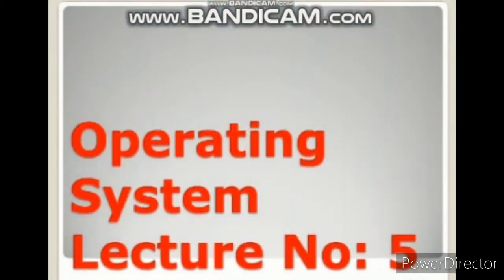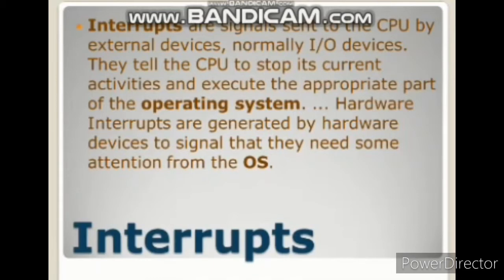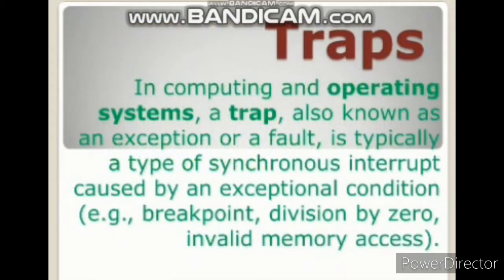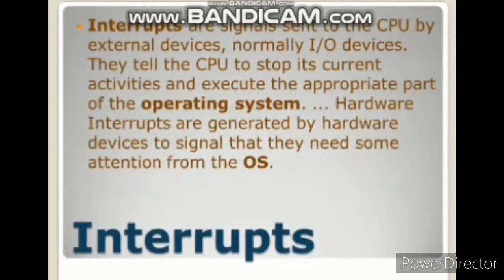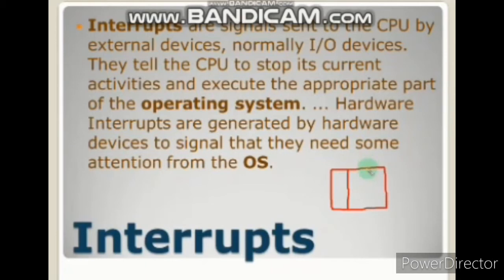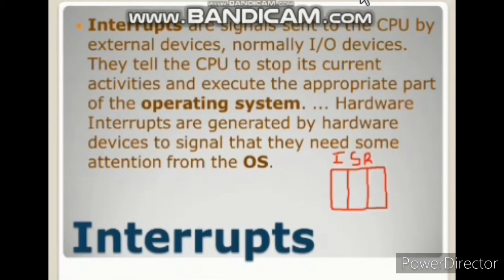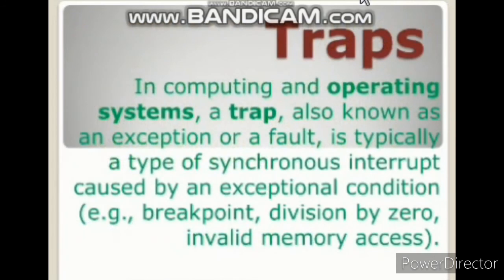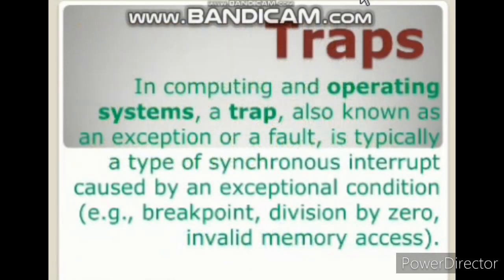Interrupt and traps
how interrupt and trap occurs and how operating system response to them